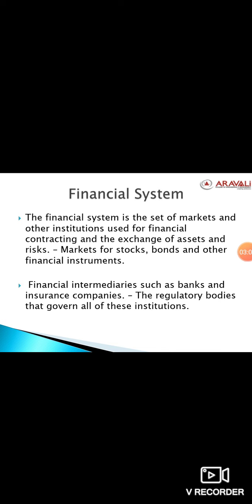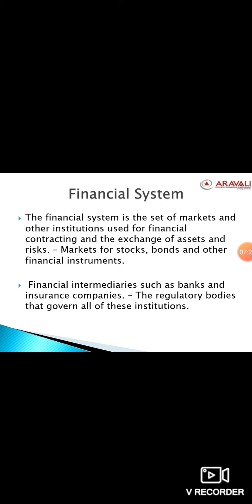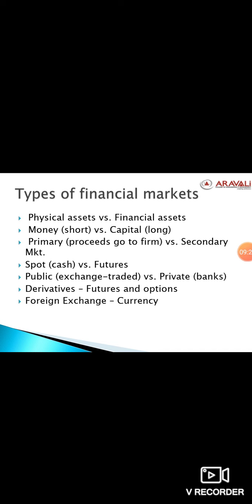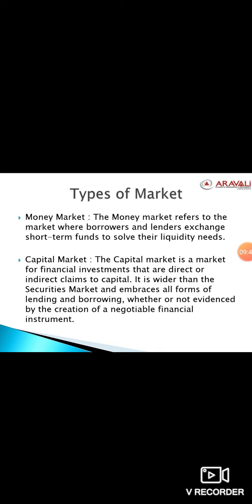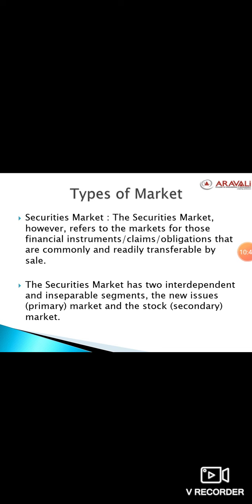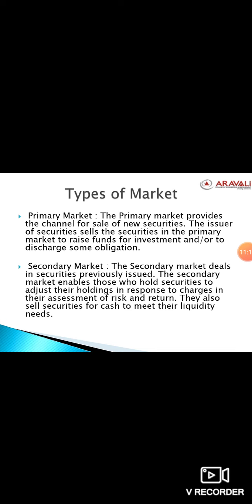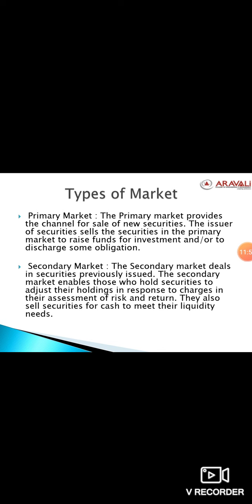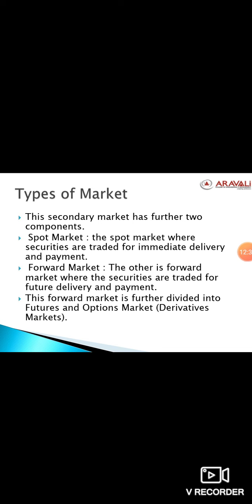Introduction to financial system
For MBA students